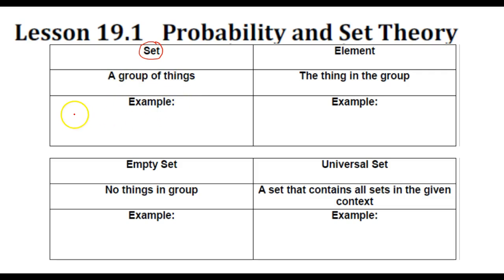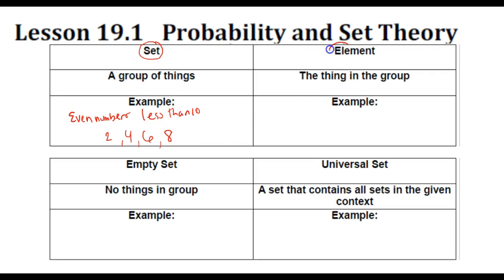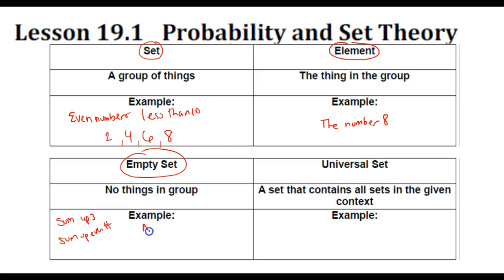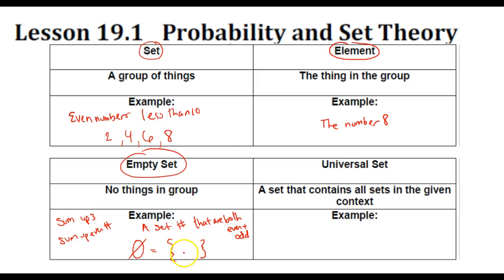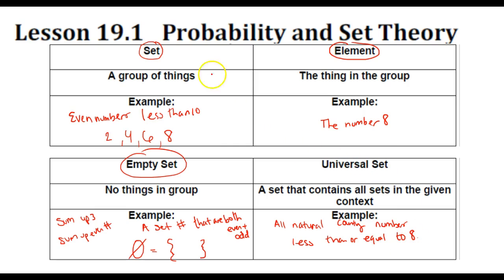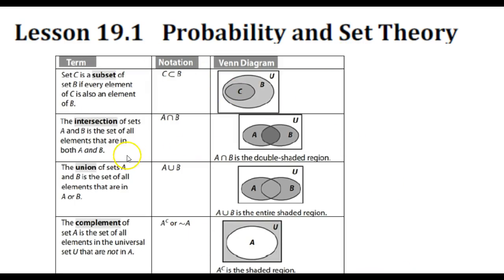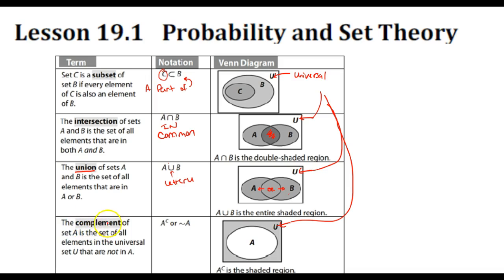19.1 Vocabulary Review